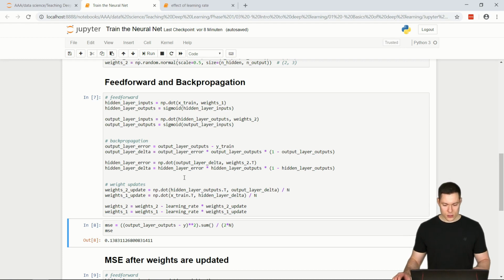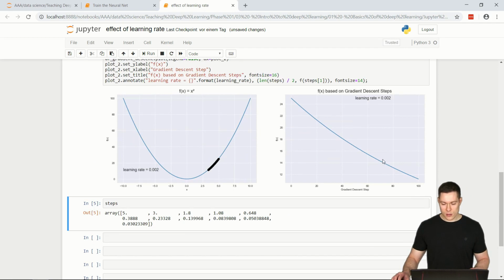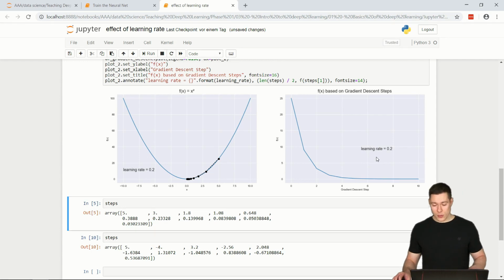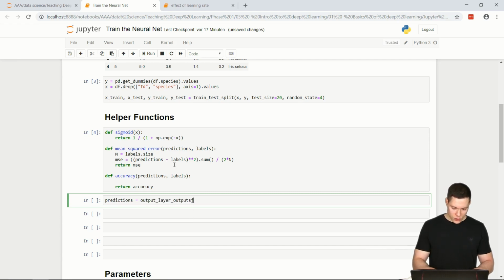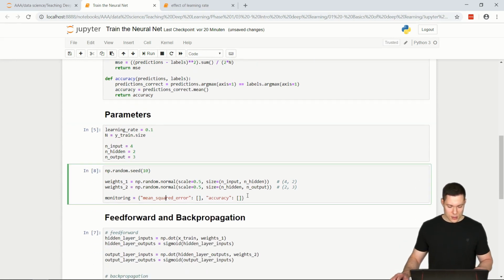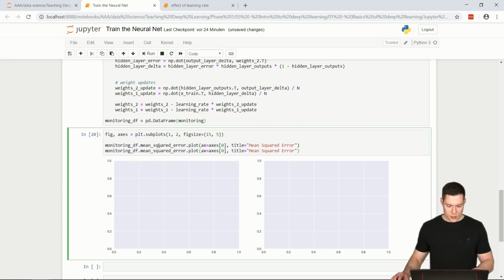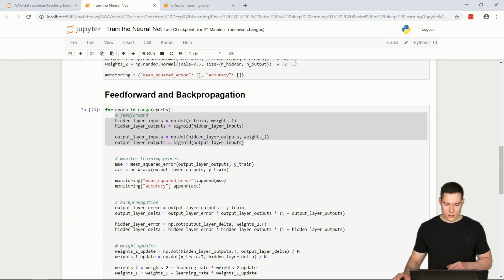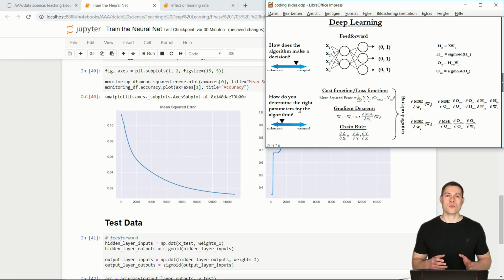Basics of Deep Learning Part 14: How to train a Neural Network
In this series we are going to cover the basics of deep learning. And in this video we are going to see what the training process for a neural network generally looks like.